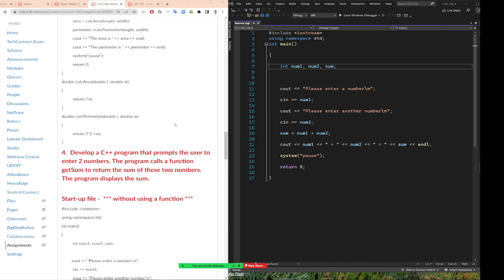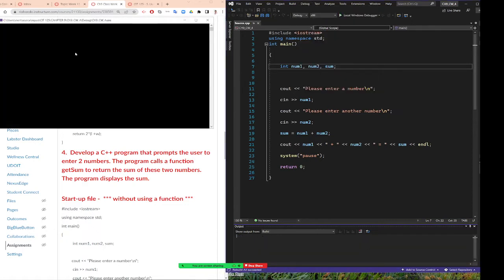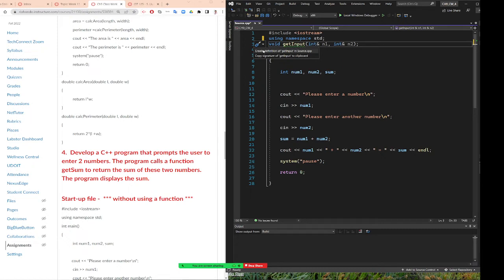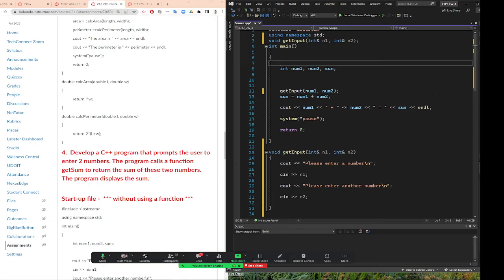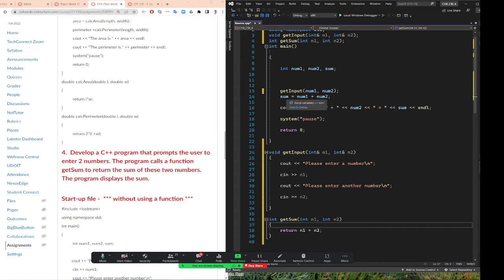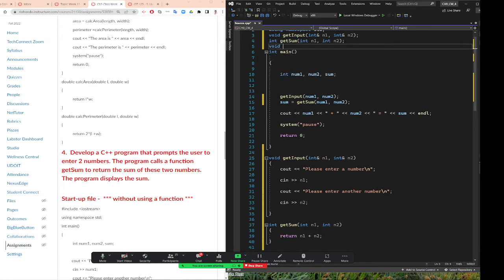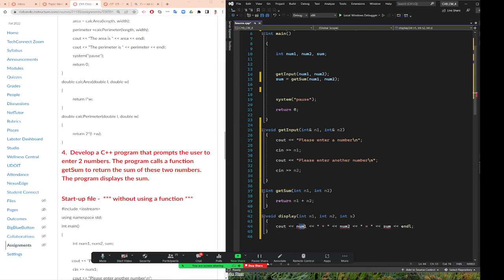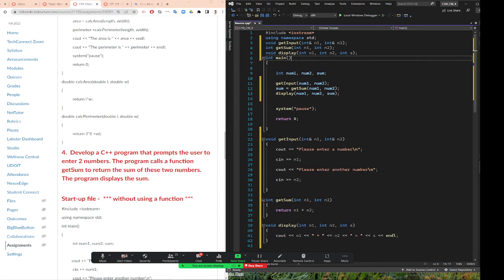C++ programming, user defined function to calculate the sum of two numbers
Develop a C++ program that prompts the user to enter 2 numbers. The program calls a function getSum to return the sum of these two numbers.  The program displays the sum.